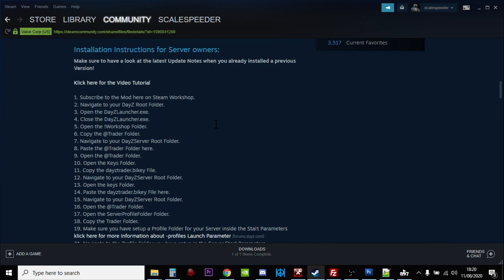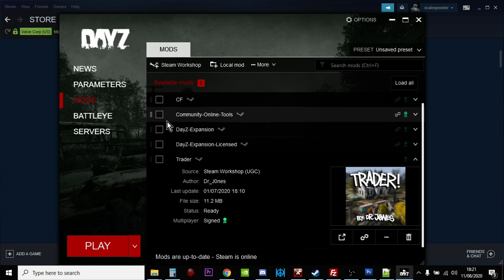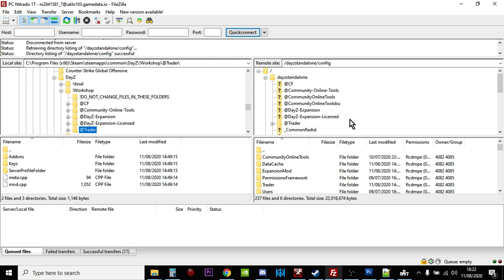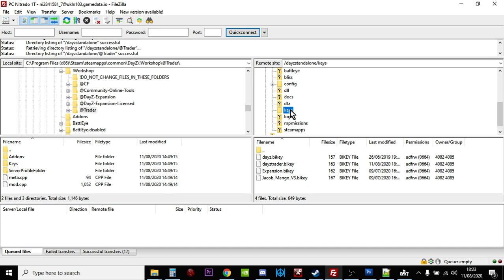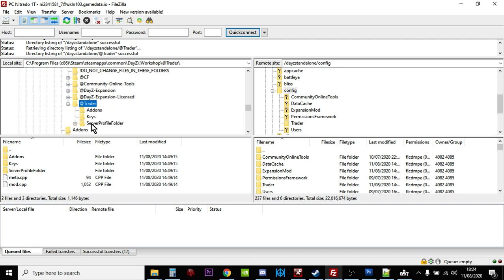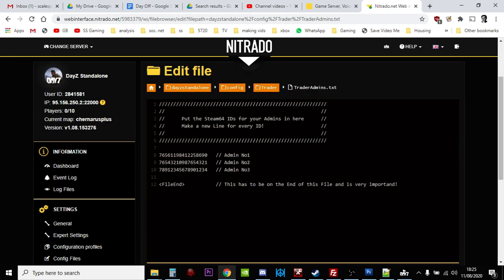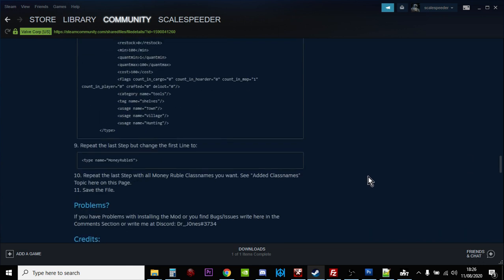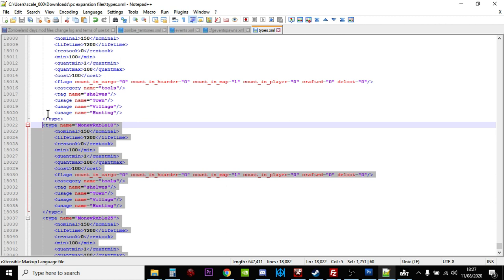How To Install PC DayZ Trader Steam Mod & Add Money (Rubles) To Your Nitrado Private Custom Server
The Trader mod is very cool - it adds Trading Outposts to Green Mountain & Kumyrna. Manned by NPC's you can then buy and sell Weapons, Vehicles, Food, and all sorts of loot - with the Ruble as the hard currency that you can also have spawning around your map for players to find if you want.
Thanks, Rob.